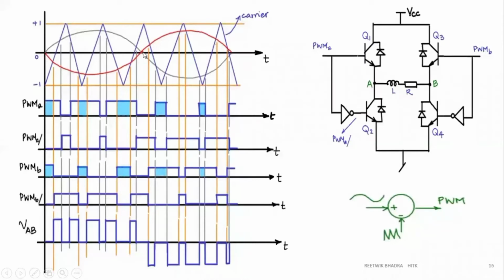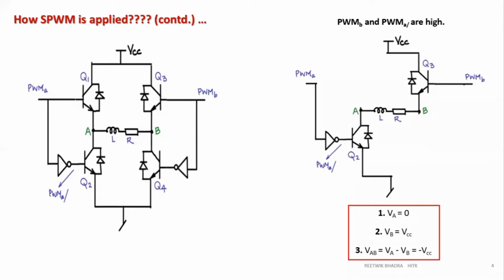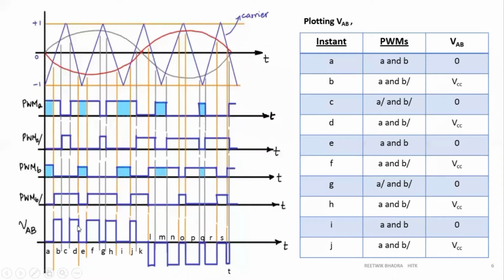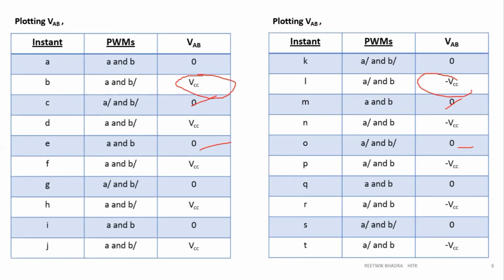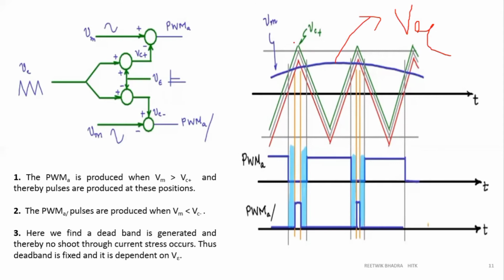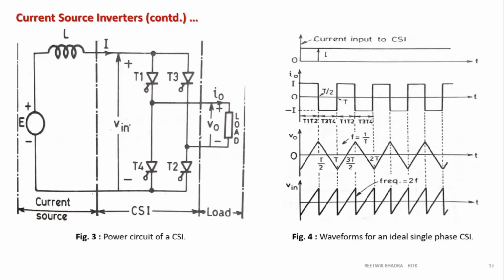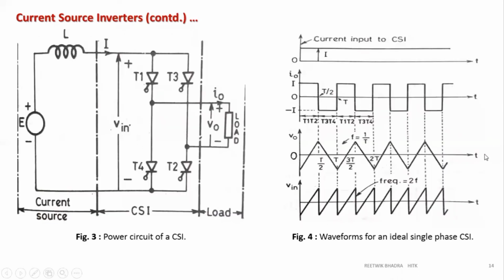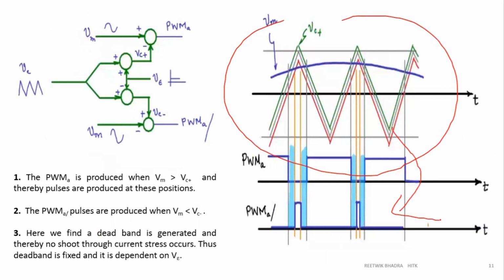Inverters - Lec 04 - 25.09.20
Sine PWM Discussion (contd.) + Current Source Inverter (CSI)